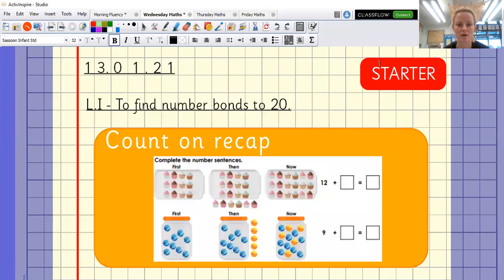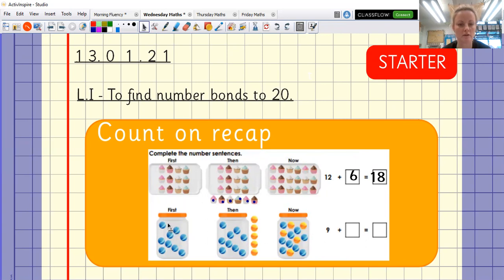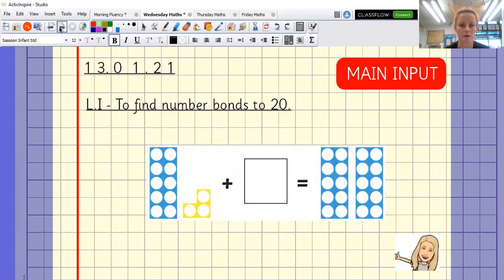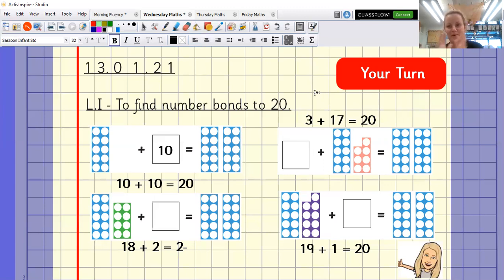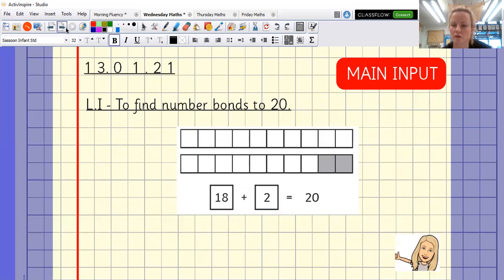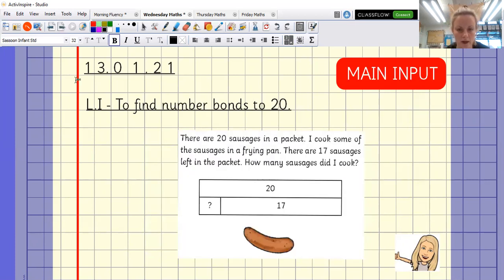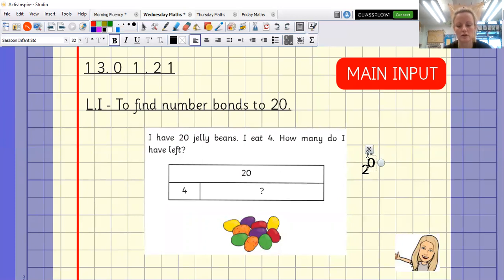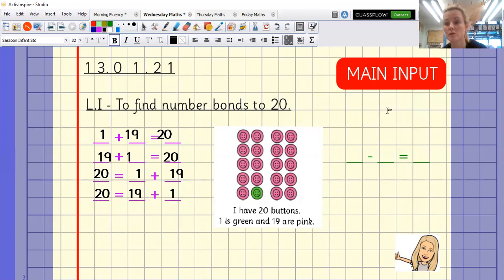Wednesday 13th January 2021 - Year 1 - Maths